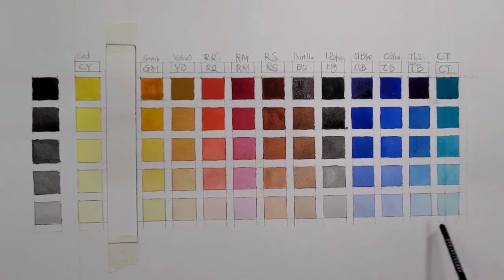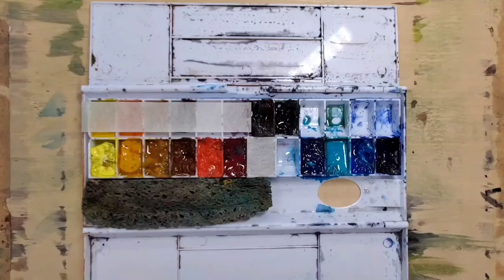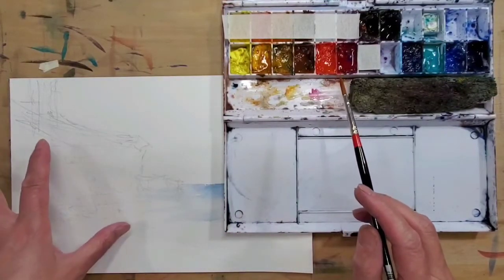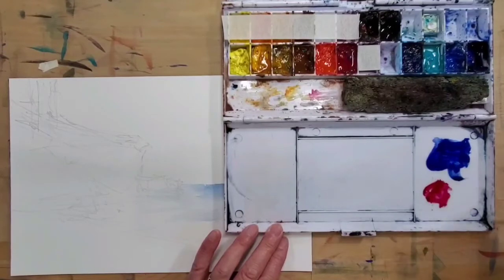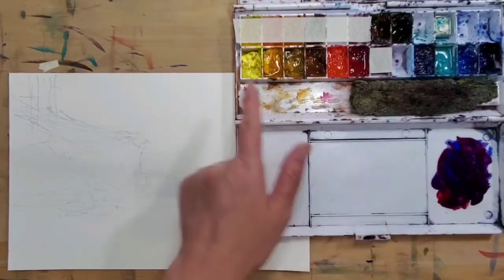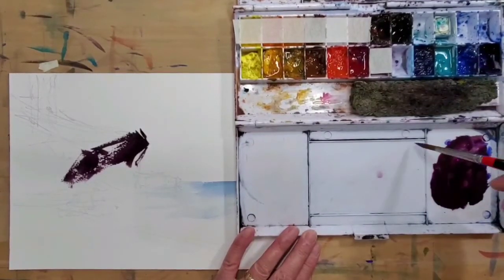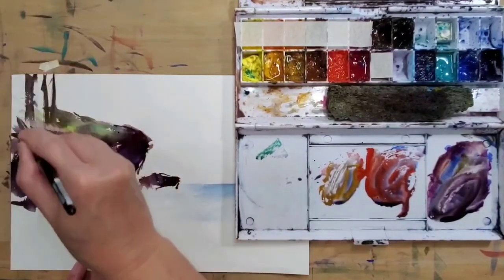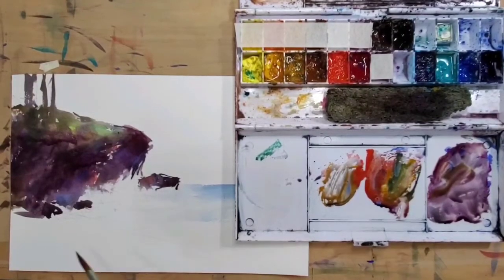Tip of the Week: Mixing Powerful Darks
Each week I share a short clip of useful watercolor tip with you and other watercolor artists. This week's tip is about mixing powerful darks when painting watercolor. (Turn sound on to get more tip details).
For those of you who are interested in the specific pigment names I use, here is my basic 12- color palette:
Reds: Cadmium Scarlet, Quinacridone Rose Madden
Yellows: Cadmium Yellow, New Gamboge,
Blues: Ultramarine blue, Phthalo blue, Cobalt blue, Cobalt Turquoise
Browns: Burnt Sienna, Burnt Umber, Yellow Ochre,
Other: Ivory Black.
I use mainly tube paints of good quality brands. paint names may vary based on brands.

For a full-length instructional video, follow the link below to my digital workshop "Fearless Waterscape" published by Creative Catalyst Productions